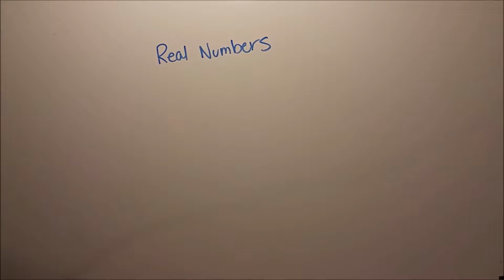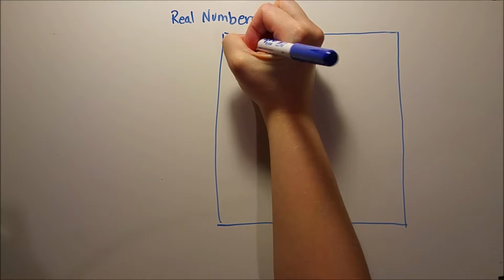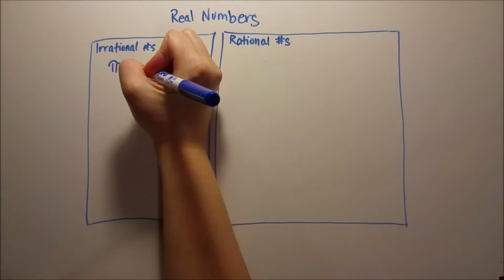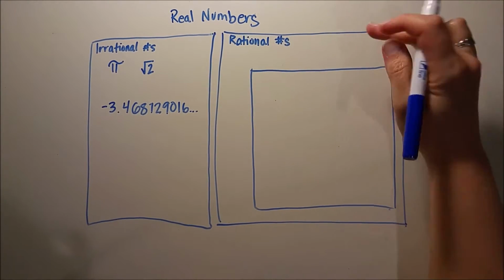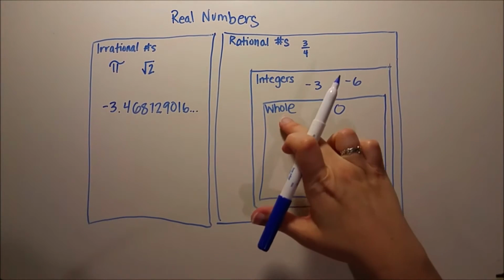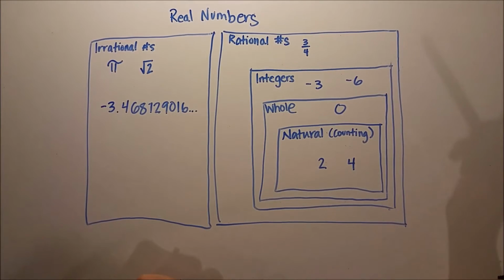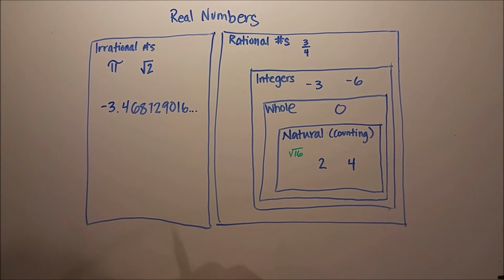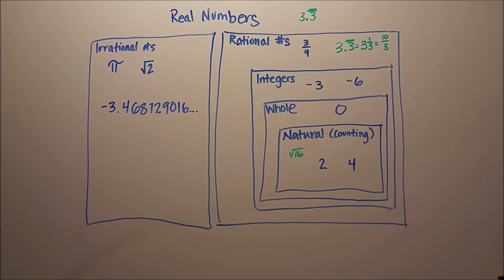The Real Number System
Explaining the Real Number System.

Why-not-more-math Wednesdays, week 1.